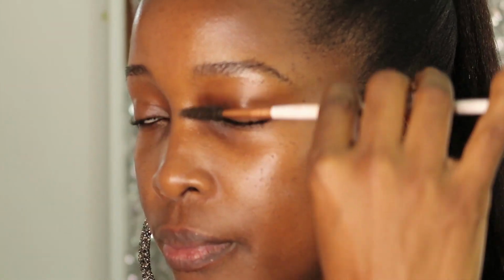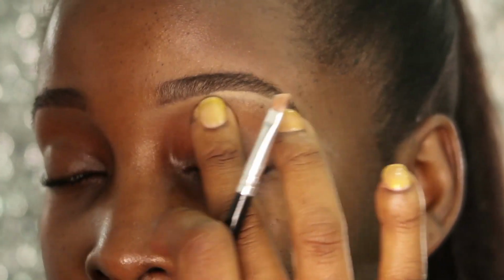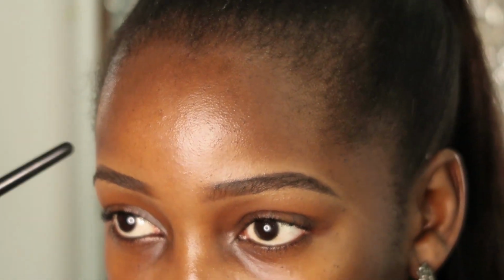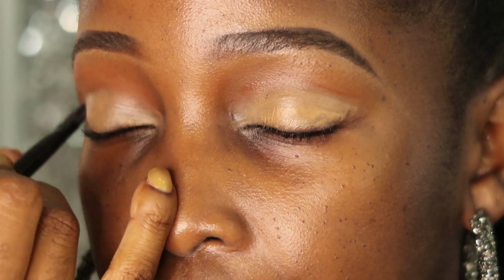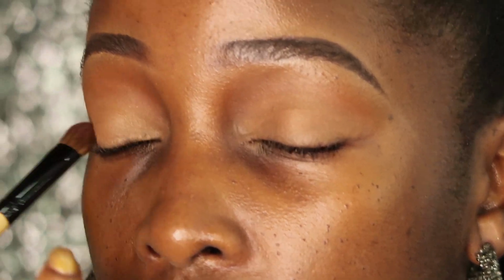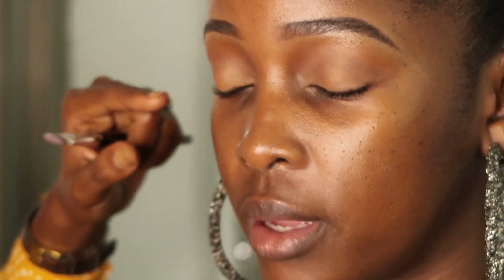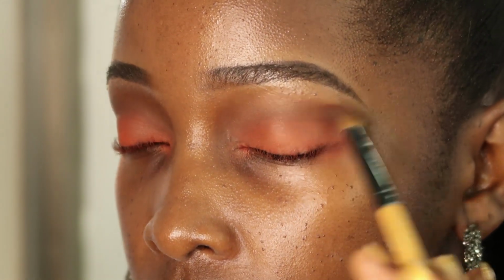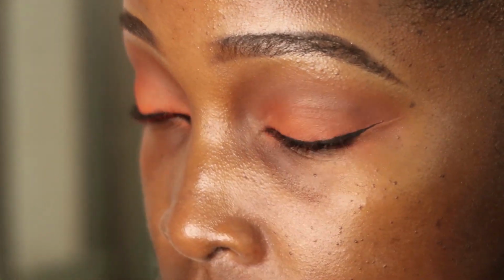EVERYTHING YOU NEED TO KNOW ABOUT EYEBROWS AND EYESHADOW WITH SHILAT MUA UG | PART ONE |ITSMAYABEE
Happy Saturday Lovelies,

Let’s Connect❤️

THE THINGS THEY DON’T TELL TOU ABOUT PREGNANCY AND MOTHERHOOD;

Stay Fab

XOXO

Maya